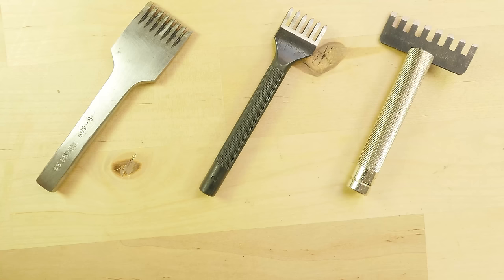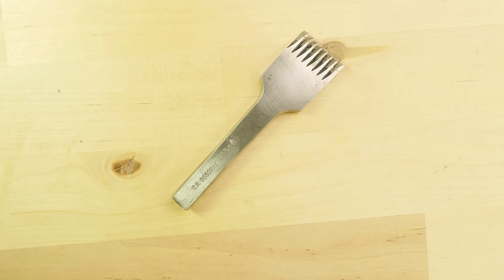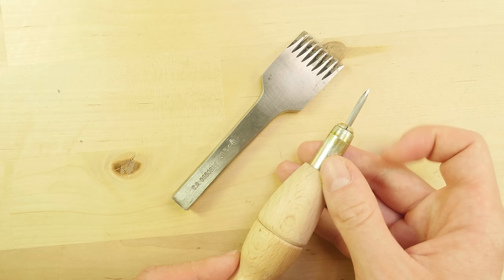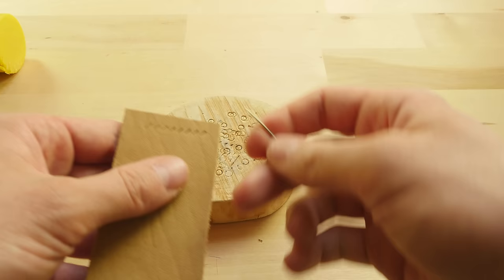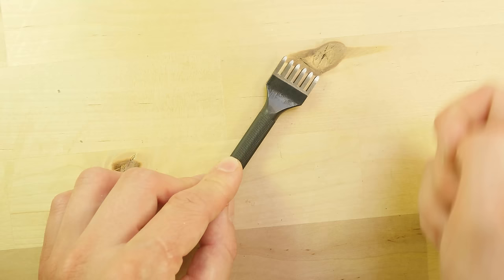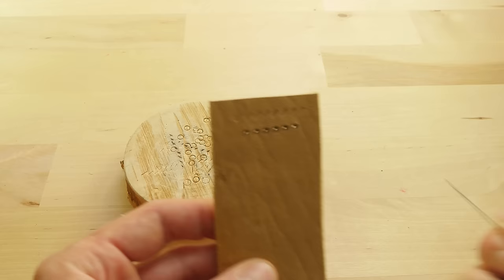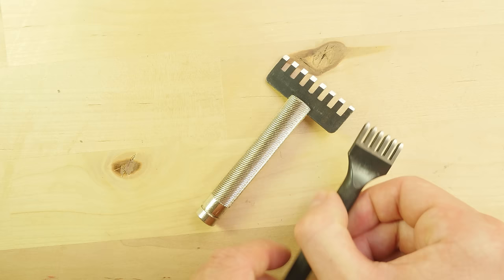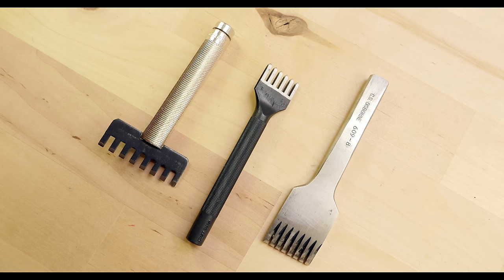Pricking iron vs stitching chisel vs lacing chisel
In this video I briefly show you the difference between a pricking iron, stitching chisel and a lacing chisel.